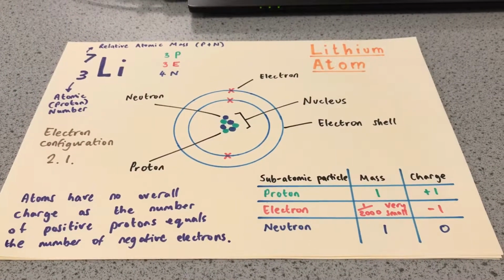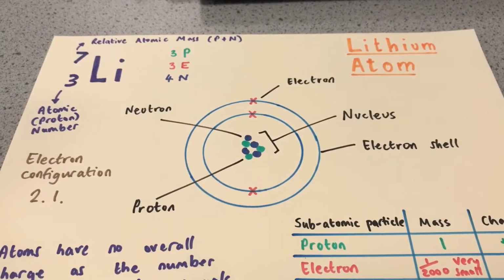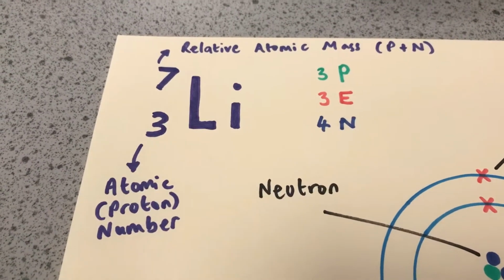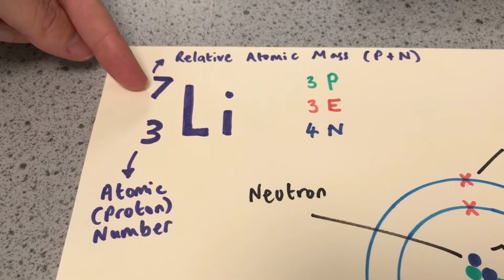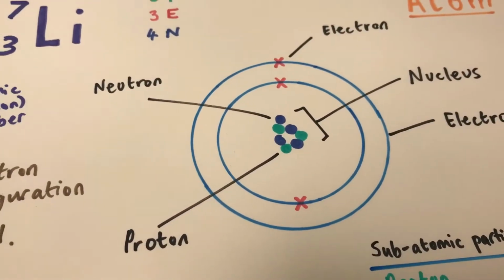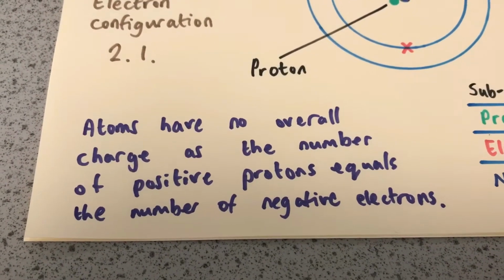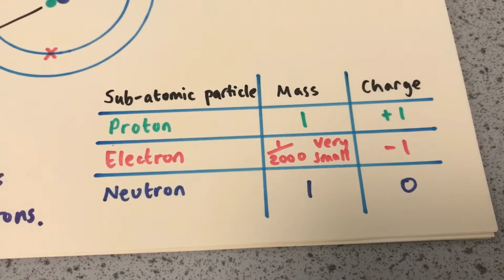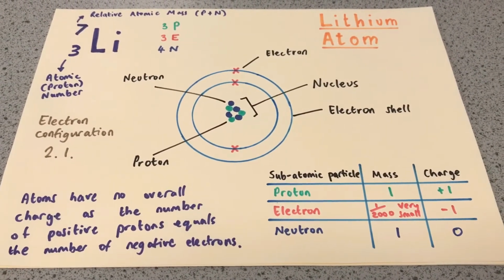C1 P4 Structure of the Atom